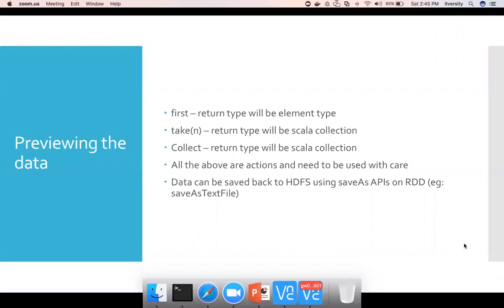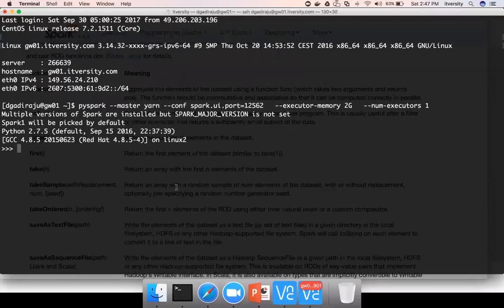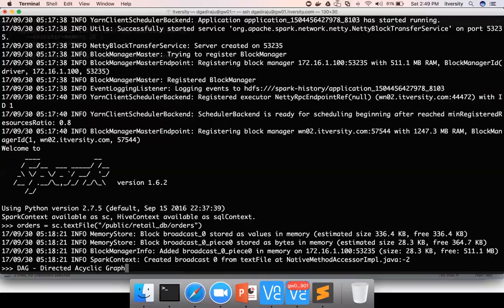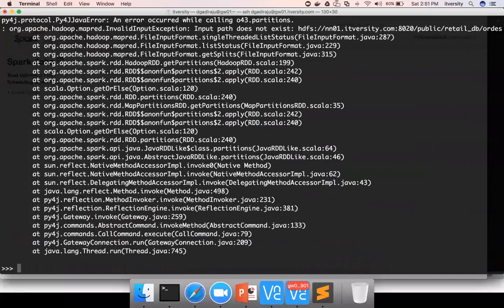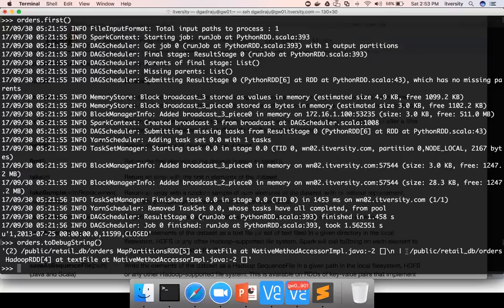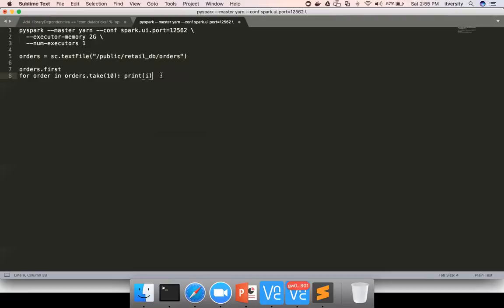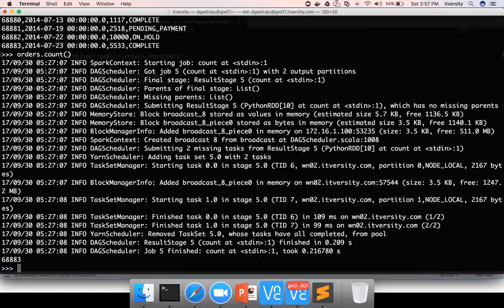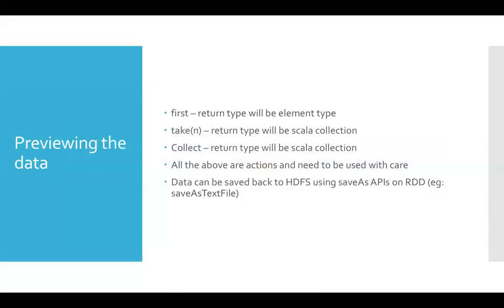06 Core Spark - Previewing the data - UsingActions